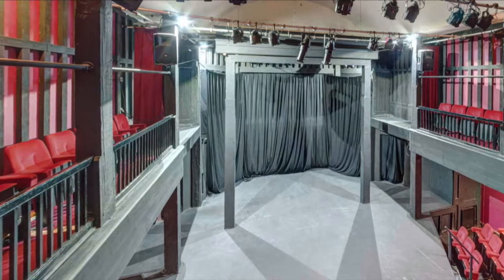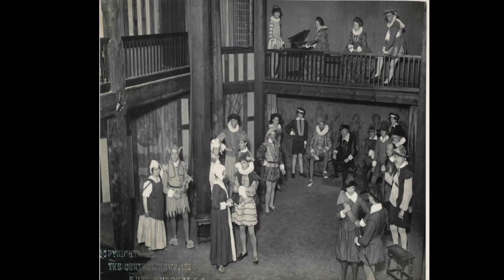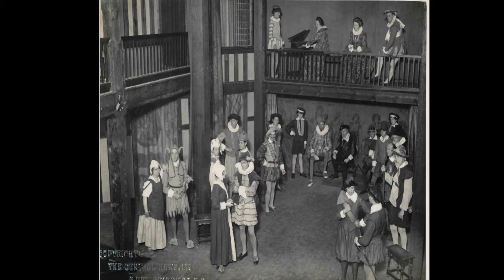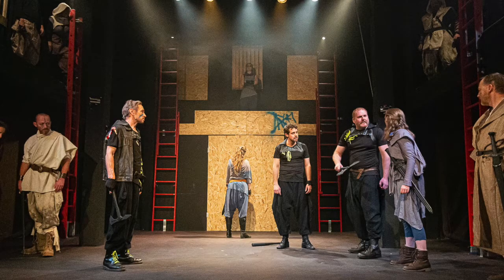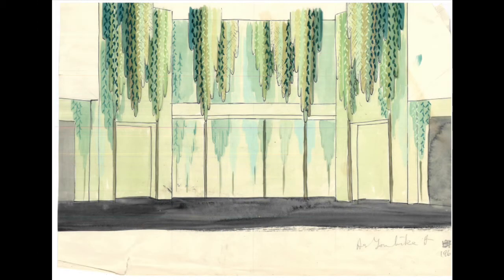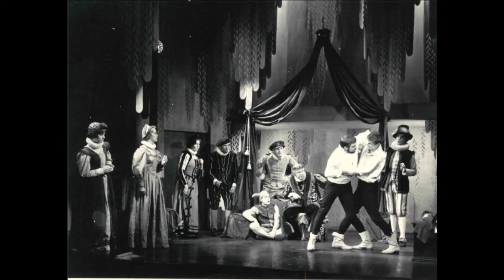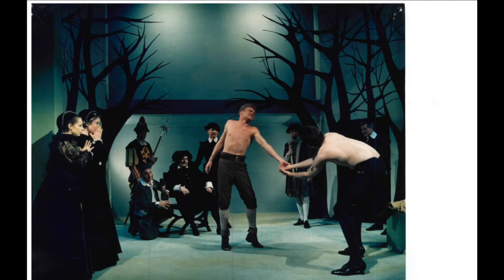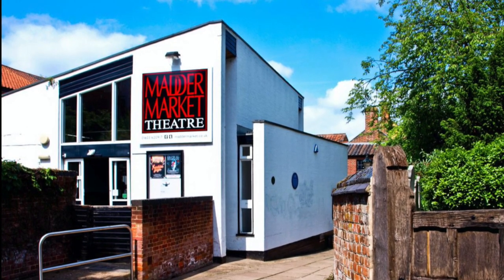As You Like It at the Maddermarket Theatre Commentary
In this video, our current Artistic Director looks at productions from 1921, 1952, 1971 & 1987 drawing on his experience of directing and designing at the theatre, and introducing an actor from one of the photographs.